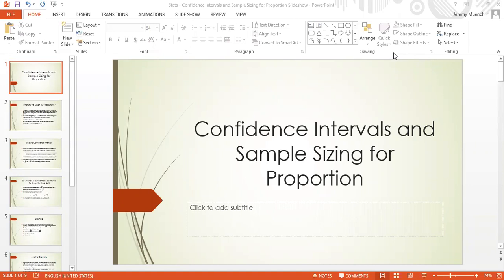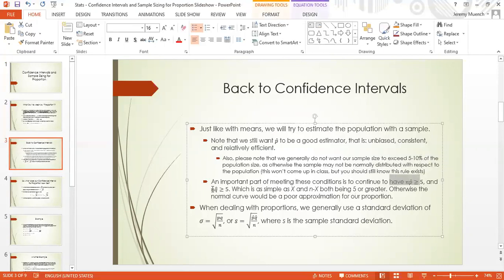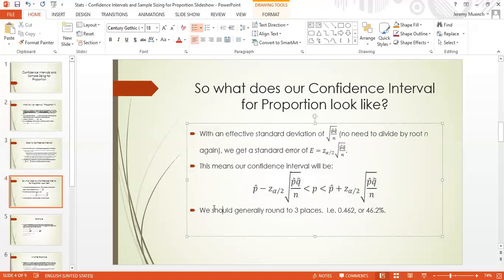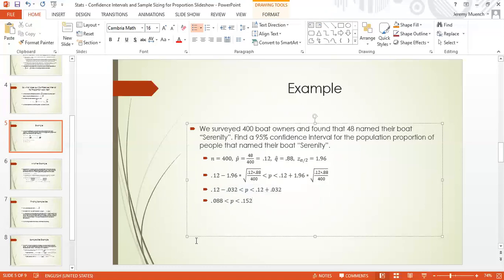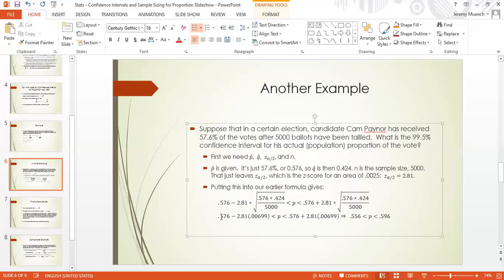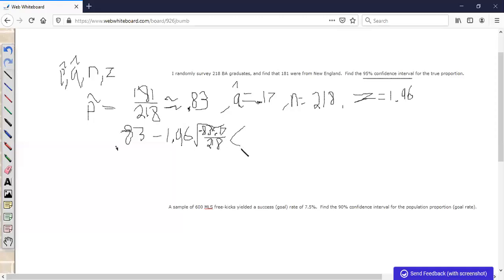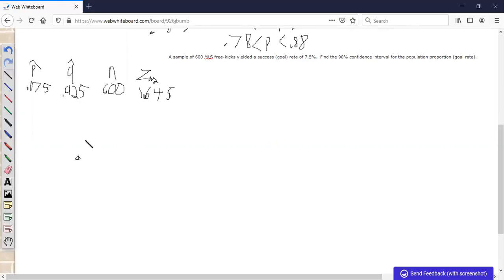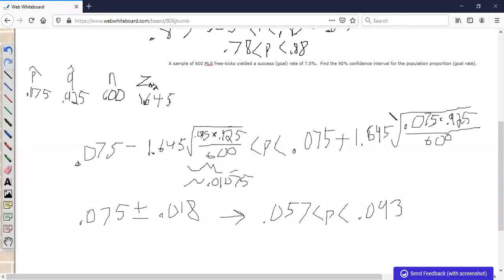Stats: Confidence Intervals for Proportion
This is a video lecture for my Statistics class covering confidence intervals for proportion.